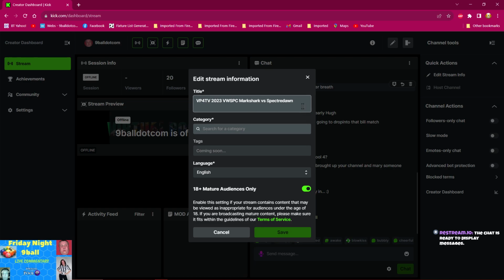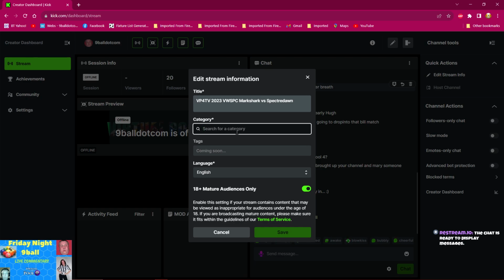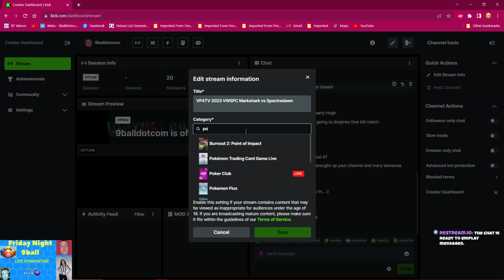Virtual Pool 4 is now listed on KICK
Fast reesponse and support from KICK support. Well done to me and them